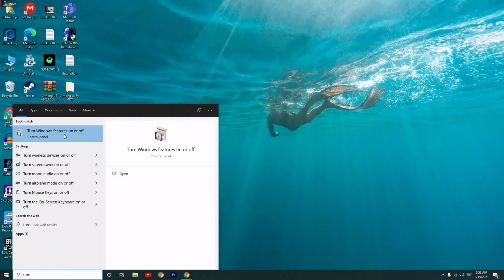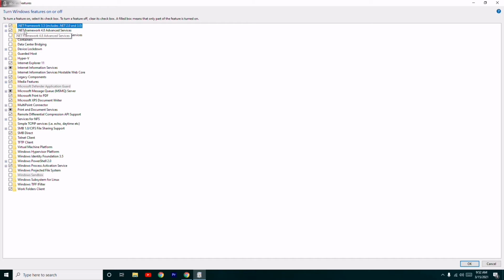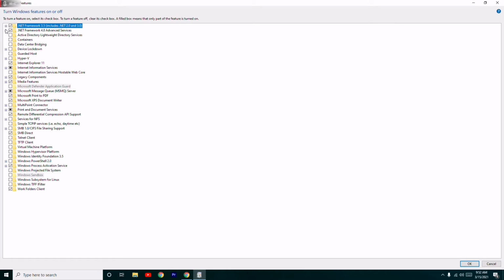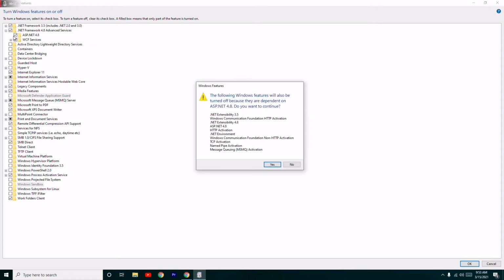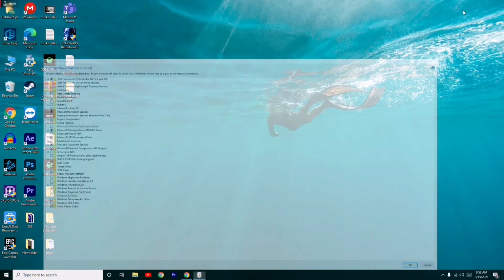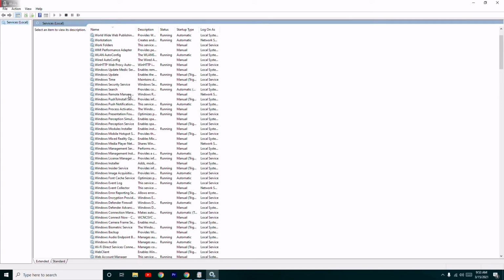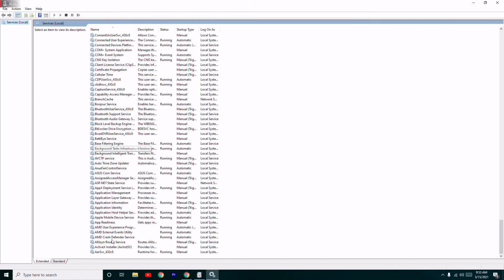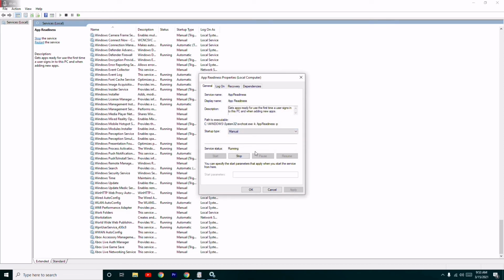How to Solve Windows 10 Update Error 0x800f0922 - Solved 2021